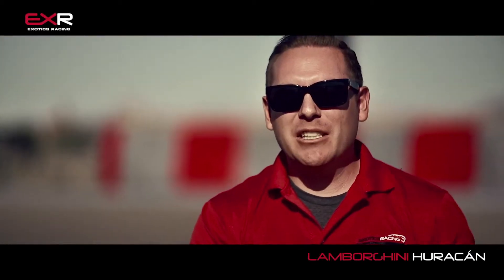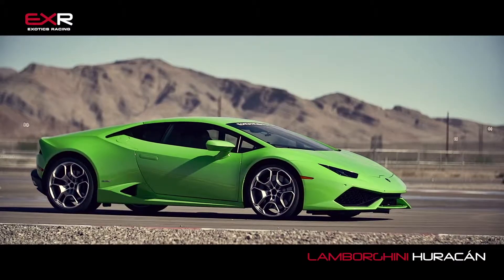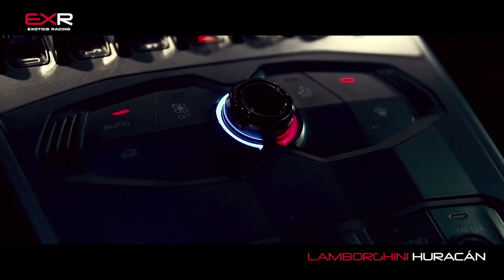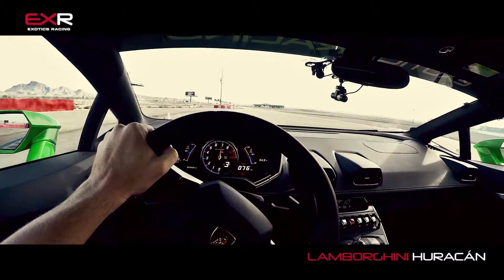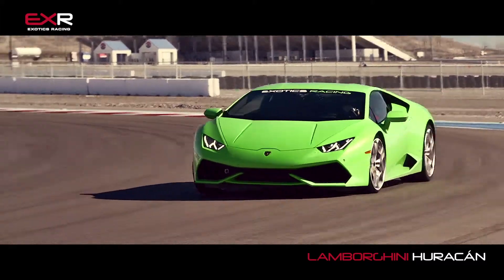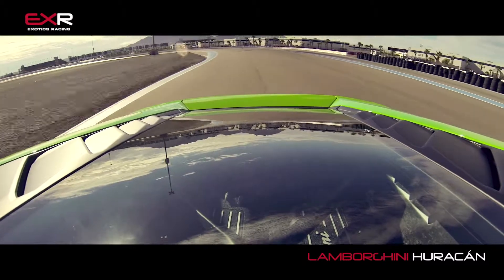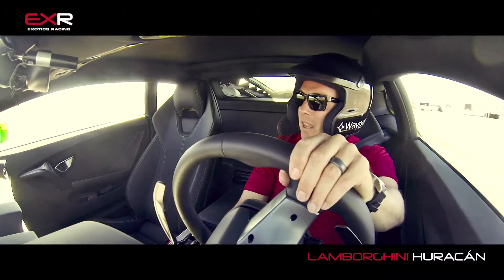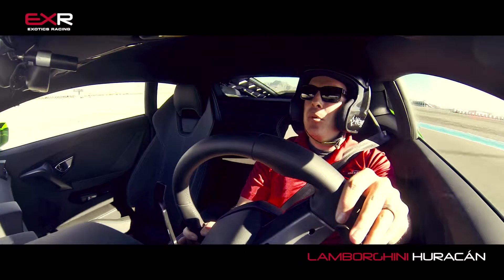Lamborghini Huracan @ Exotics Racing, Las Vegas